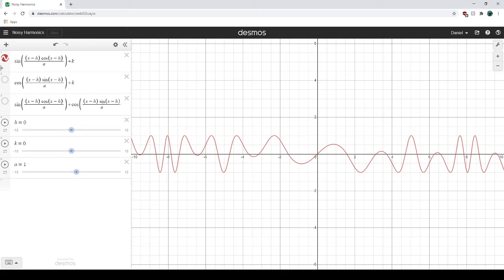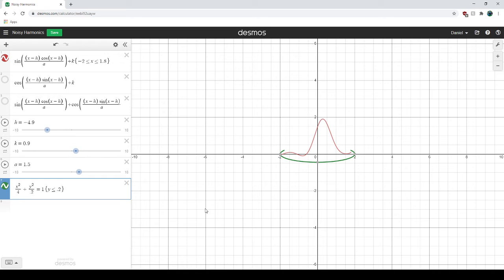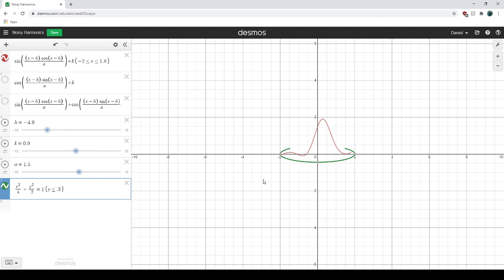2 Equations, Infinite Hats (Short Version)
Welcome back to another Desmos graphing tutorial! In this video, I show you how you can use just 2 equations to make a bunch of hats with noisy harmonic equations.

After you have picked the one that you want to use, specify an x-range for your hat's width. Add an ellipse with a cropped y value for the bottom of your hat.

Use the sliders are to adjust the top of your hat. The features are:
a: hat's width
h: x translation
k: y translation
New values give you new hat shapes, so experiment with them until you get the one you want. If you want to make more hats, duplicate your current equation and lock in your values in your other equation.